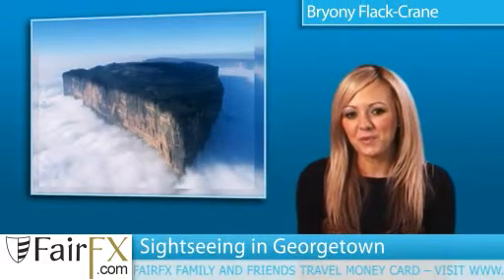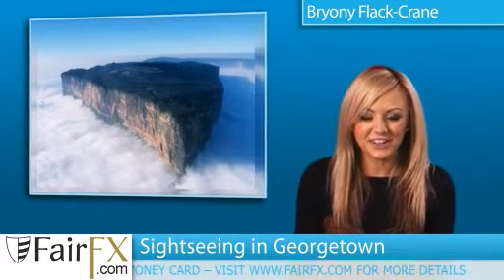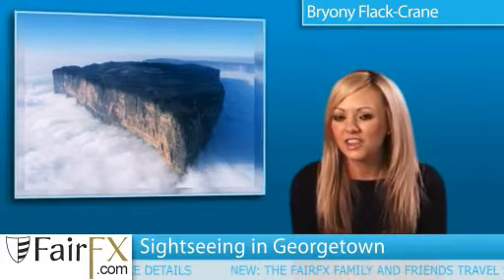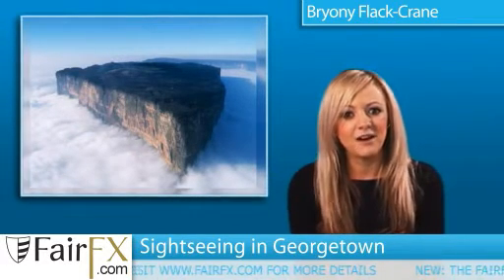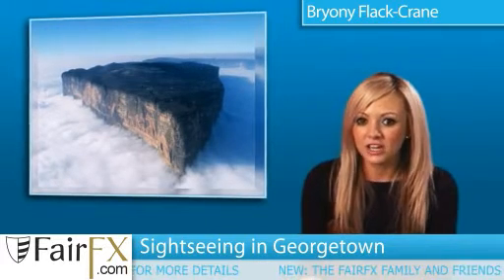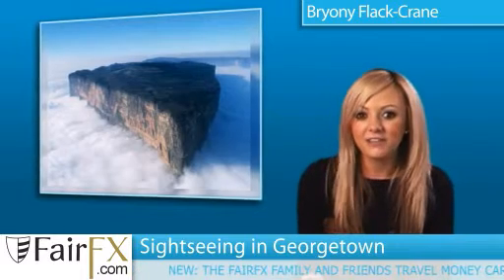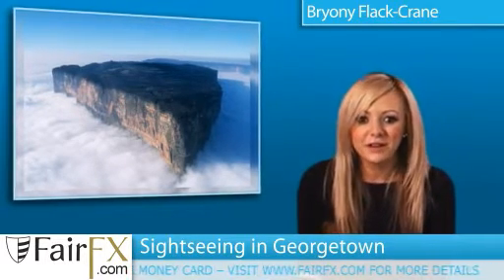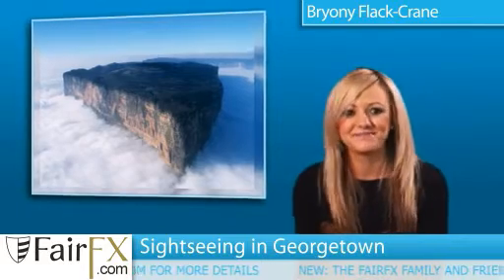Sightseeing in Georgetown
- Today we're talking about sightseeing in Georgetown